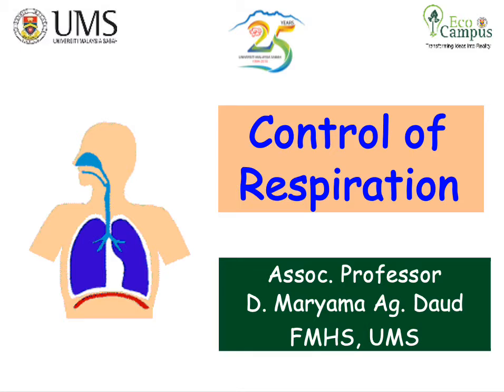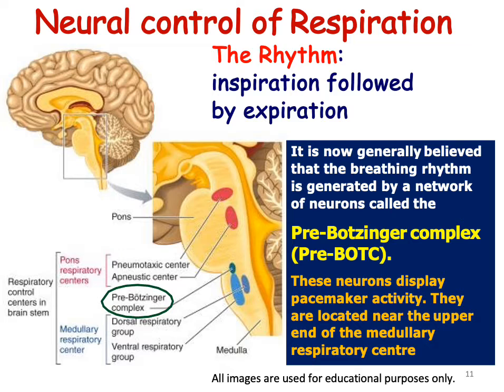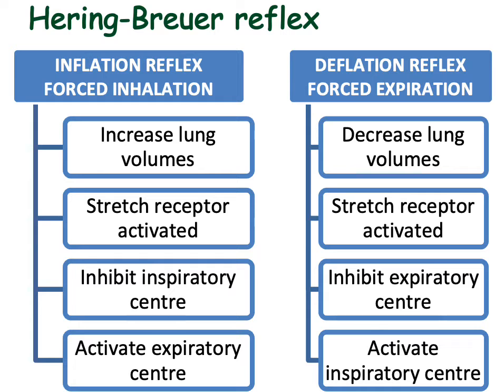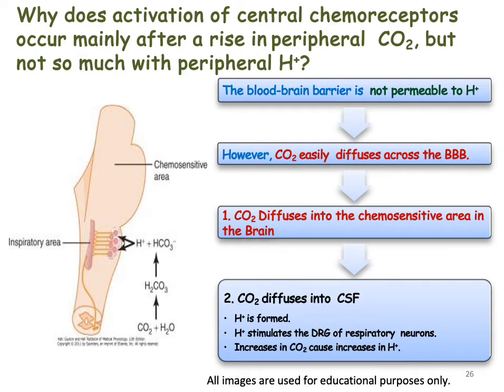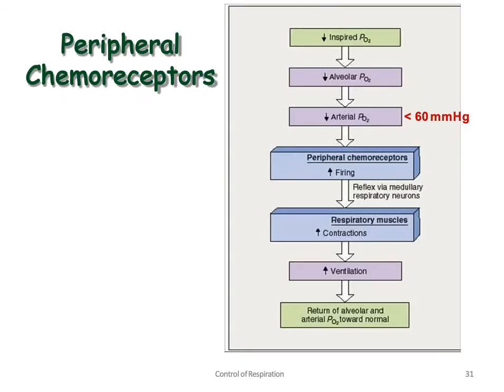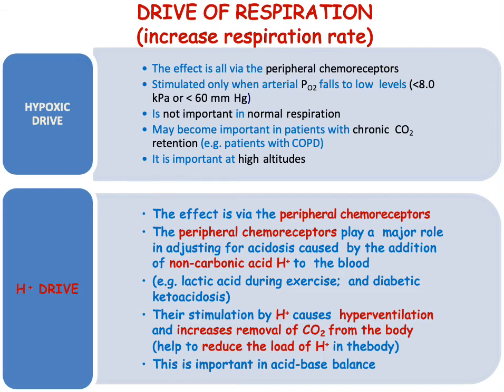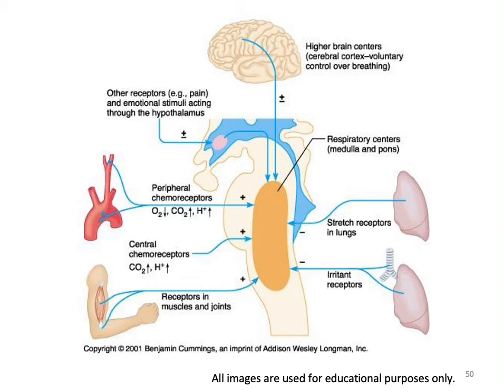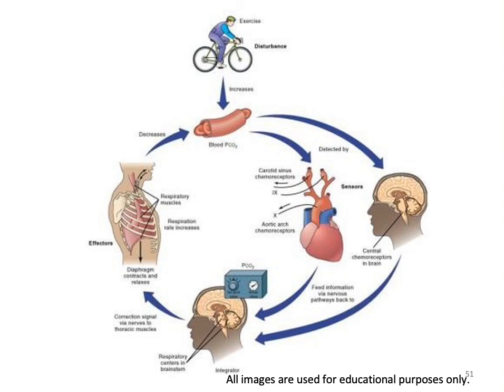Control of respiration